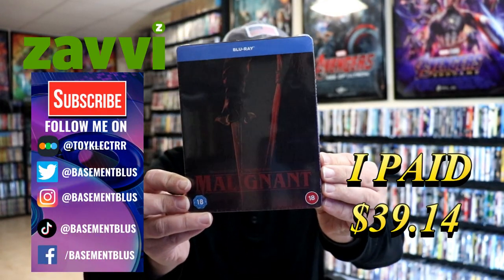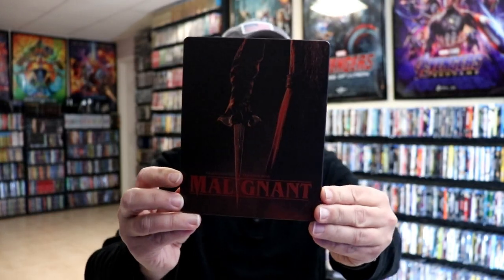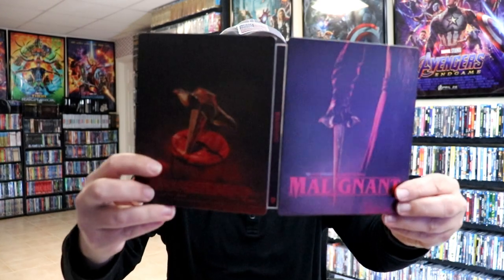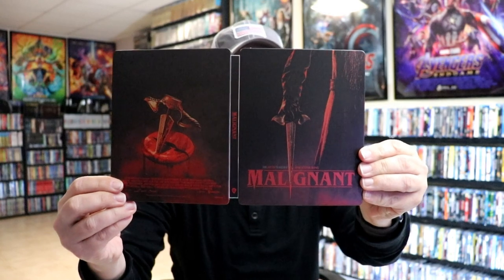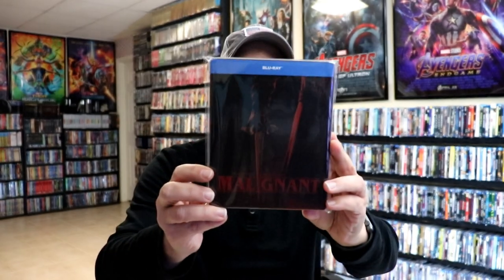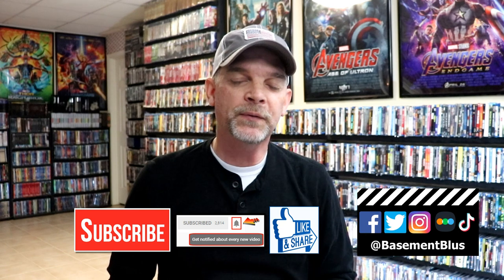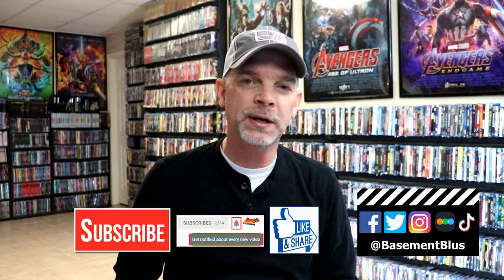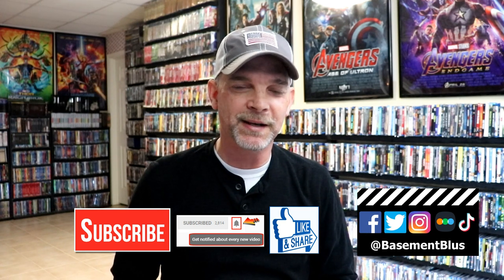Malignant Zavvi Exclusive Blu-ray Steelbook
Check out the Zavvi Exclusive Blu-ray Steelbook for Malignant!

Purchase on Blu-ray